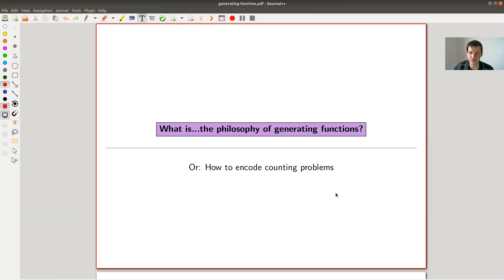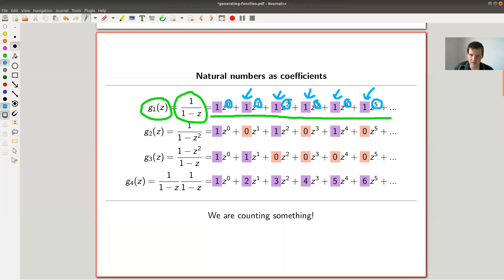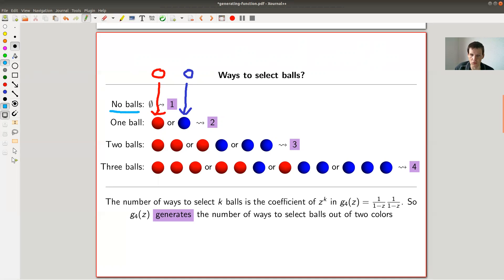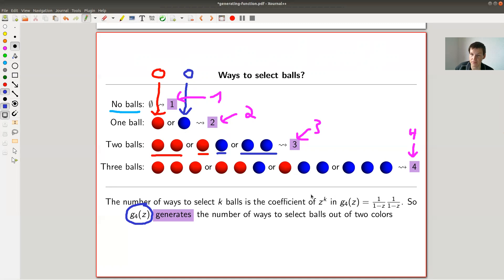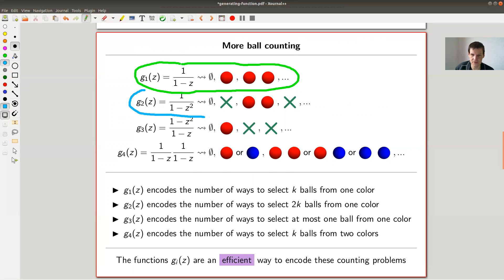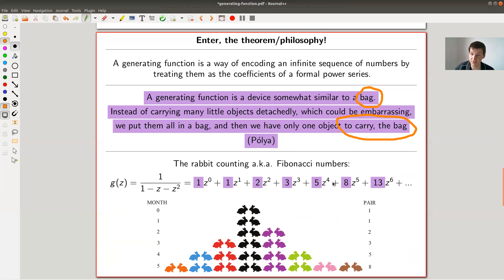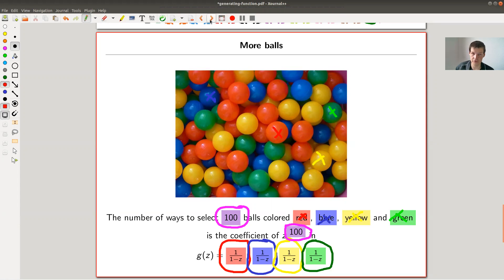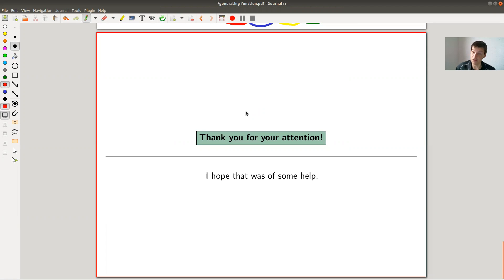What is...the philosophy of generating functions?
Goal.

This time.
What is...the philosophy of generating functions? Or: How to encode counting problems.

Slides.

Mathematica.